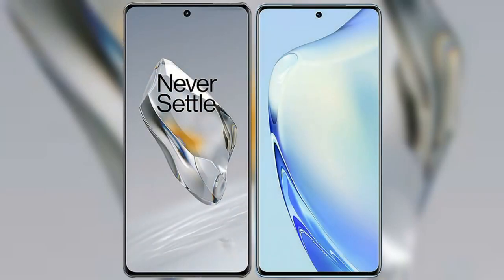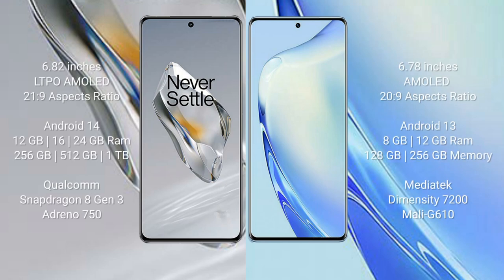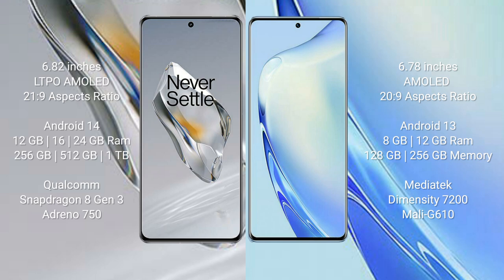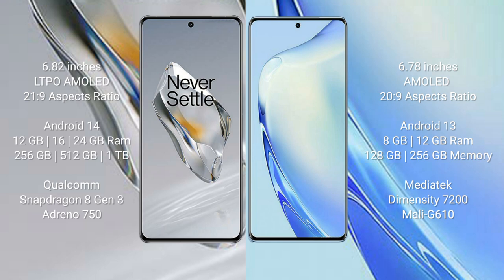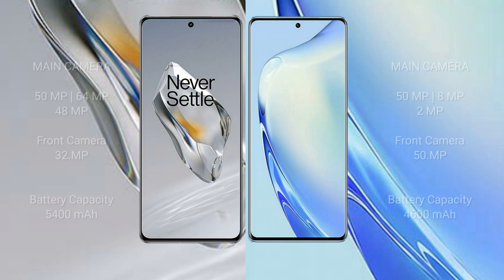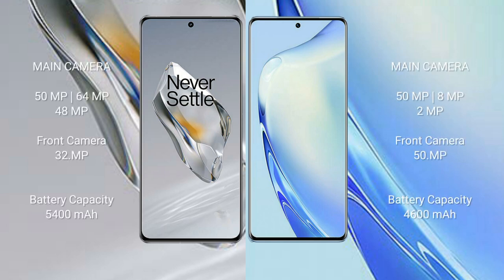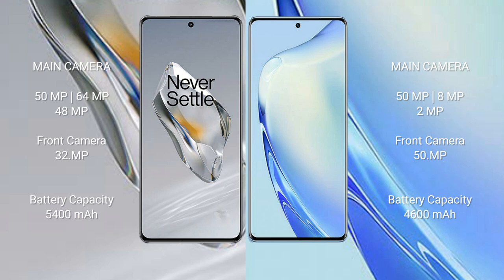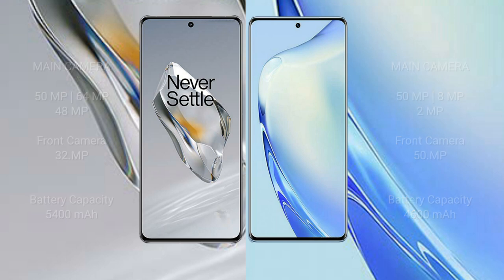OnePlus 12 vs Vivo V27 Review